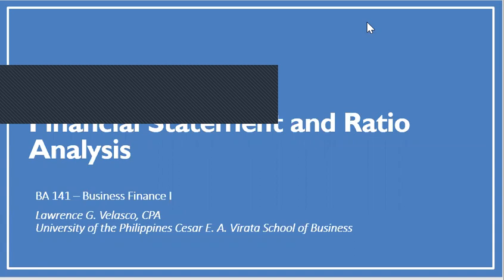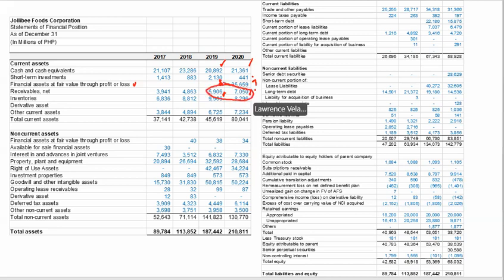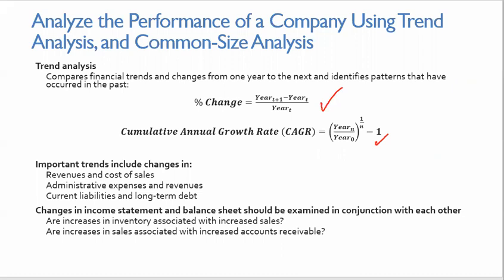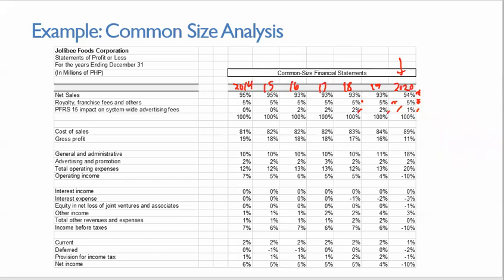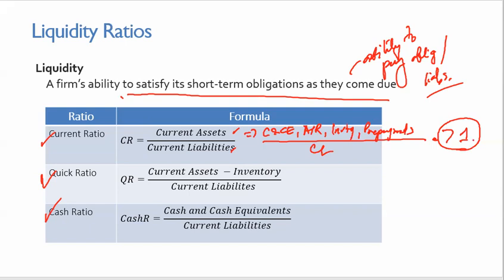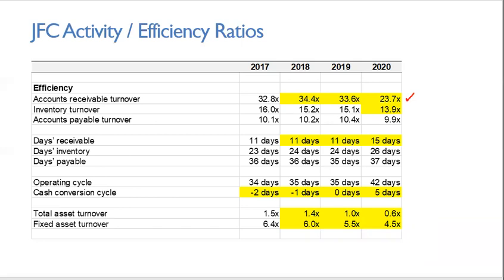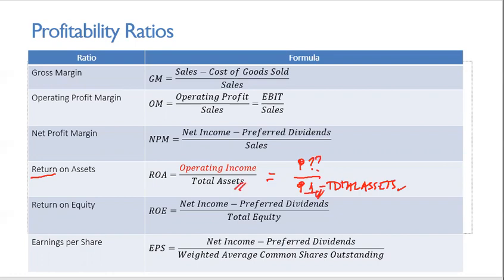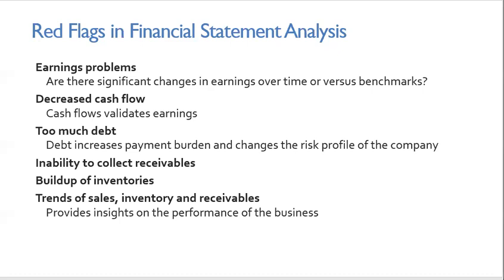2 Financial Statements Analysis